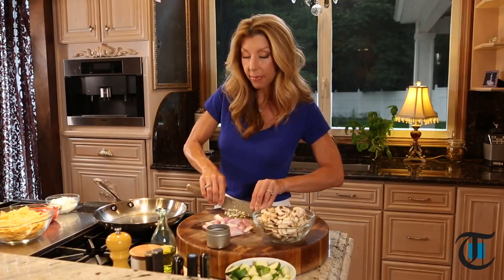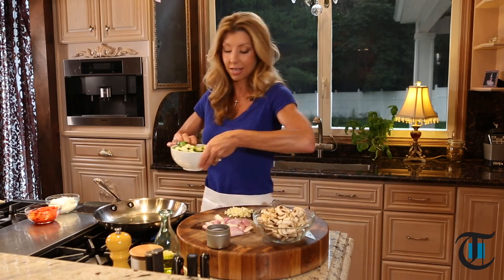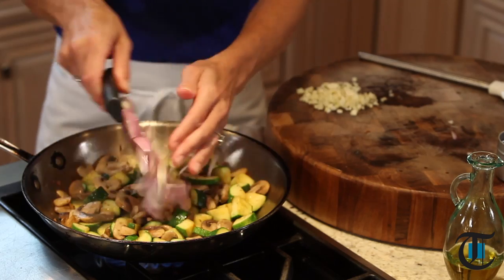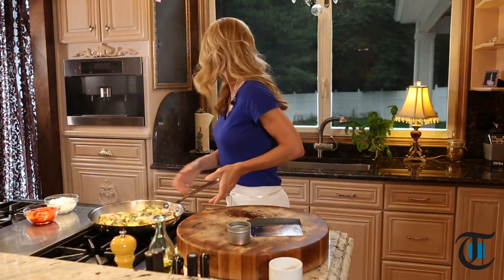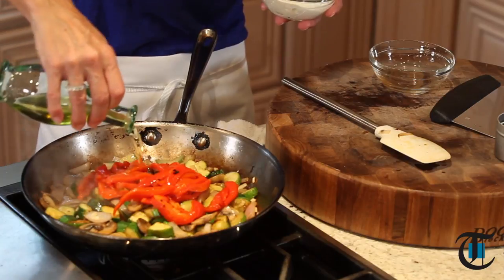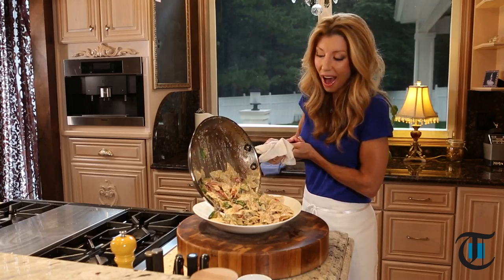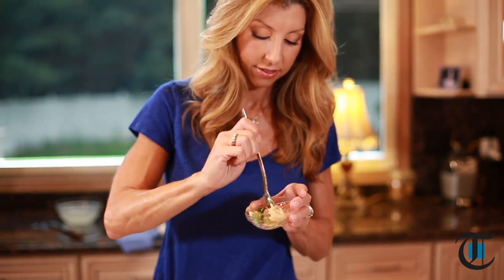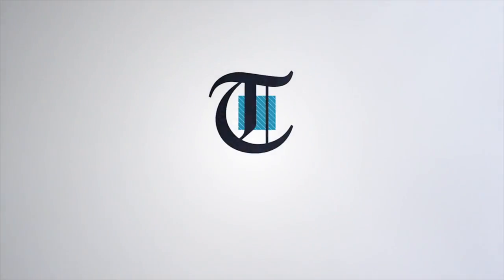Cook This: Zucchini and Mushroom Bow Tie Pasta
On this episode of Cook This! with Shereen, Chef Shereen Pavlides whips up Zucchini and Mushroom Bow Tie Pasta.